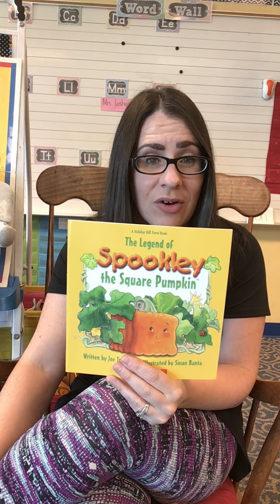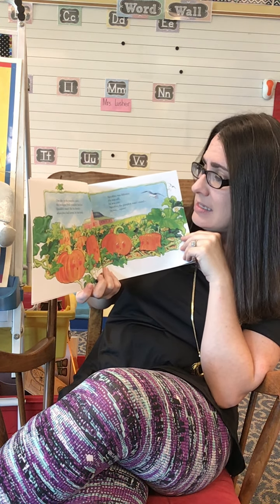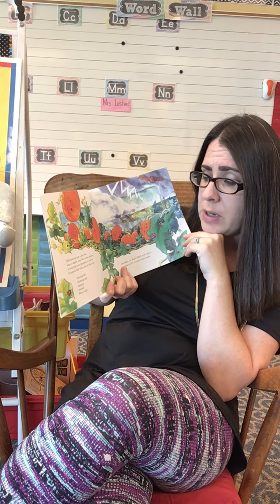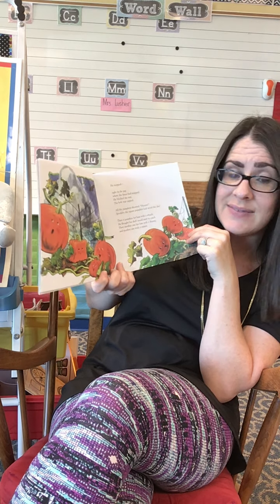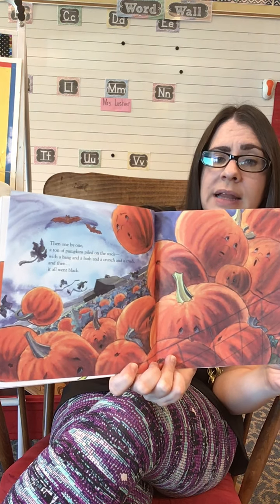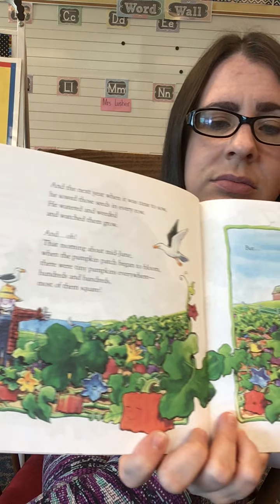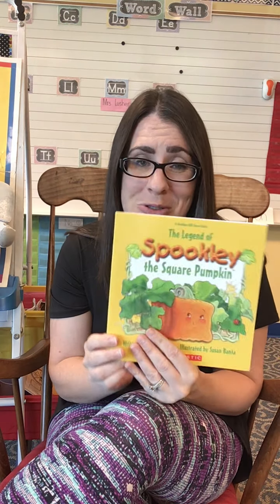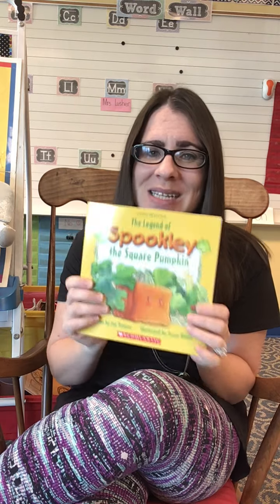Spookley the Square Pumpkin